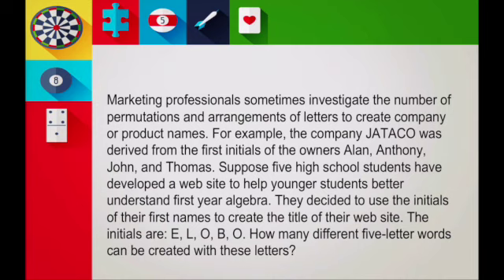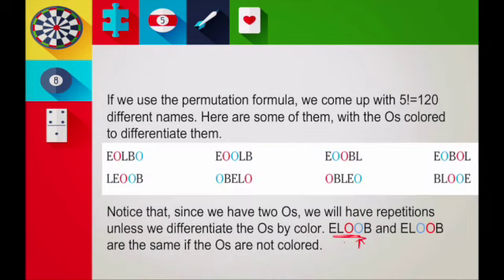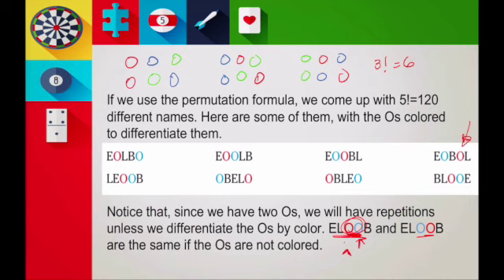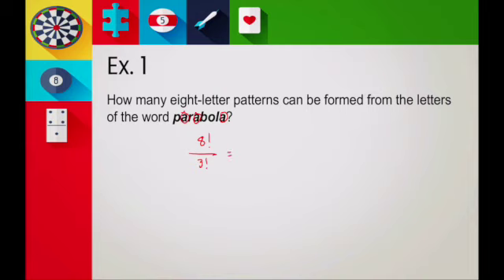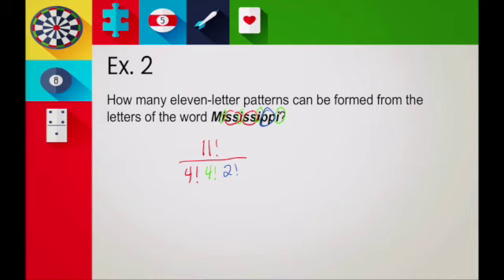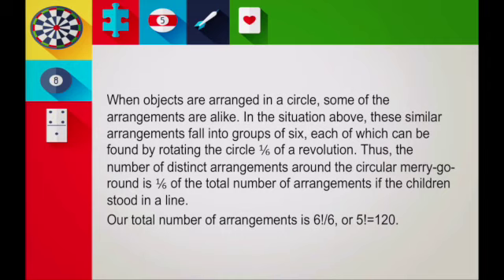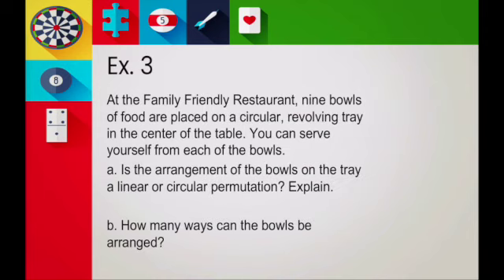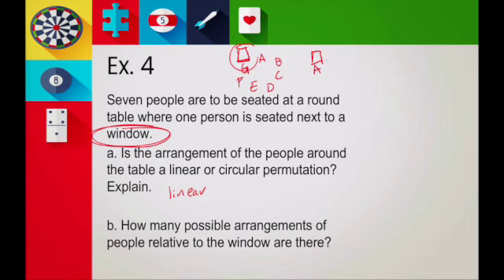13.2 - Permutations with Repetition and Circular Permutations